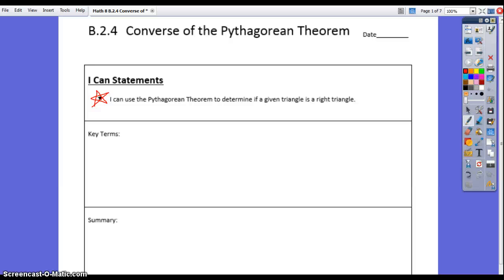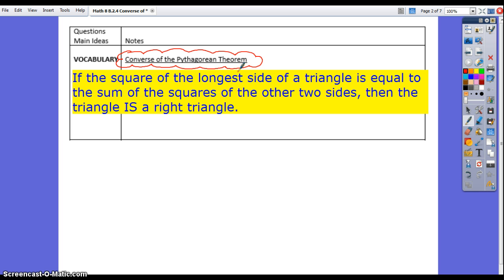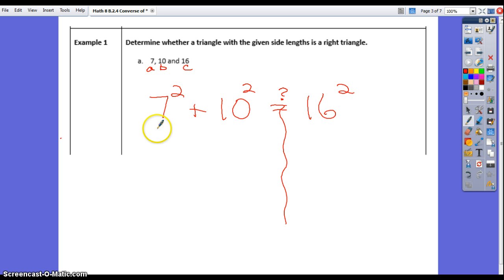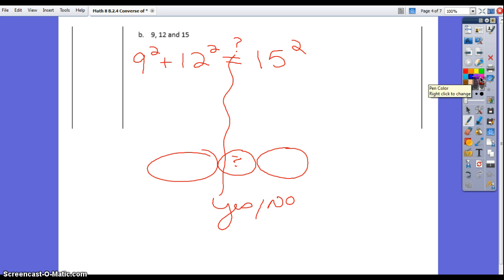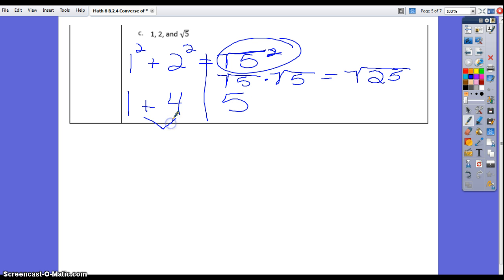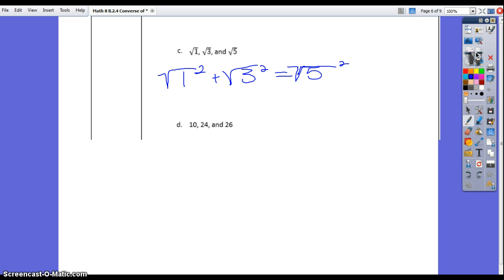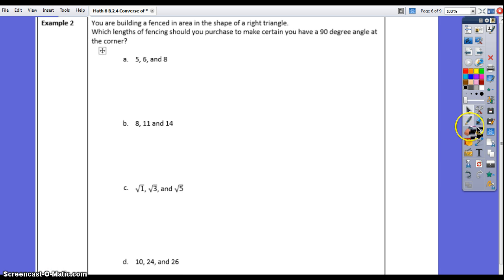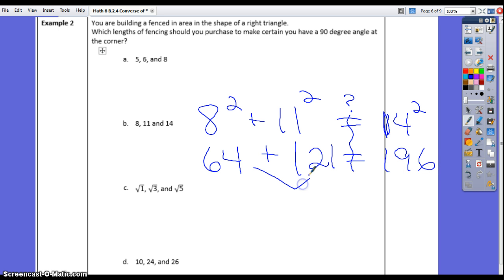B 2.4 Converse of the Pythagorean Theorem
Determining if the given 3 sides will make a right triangle.